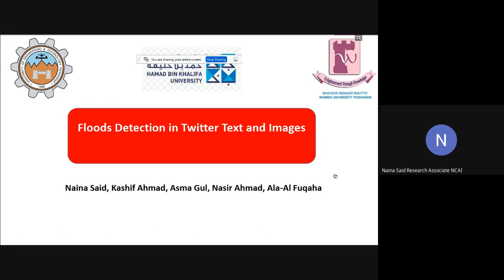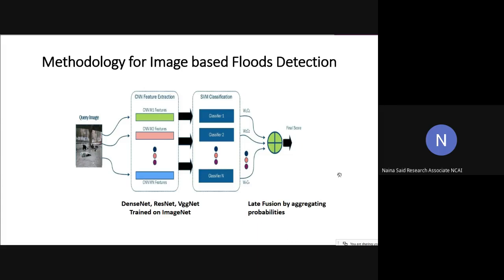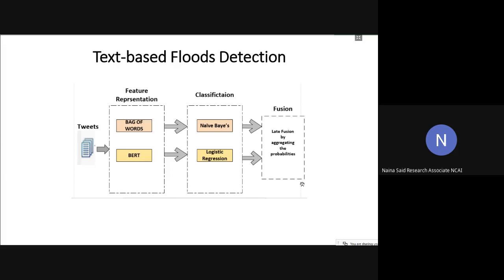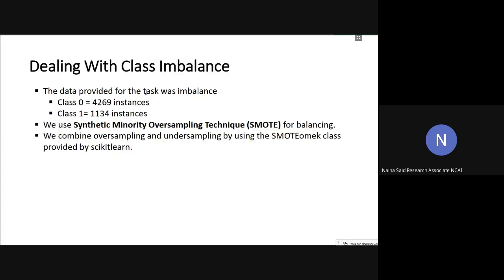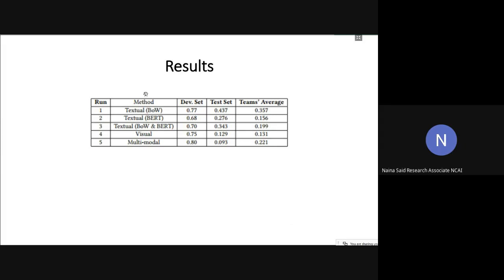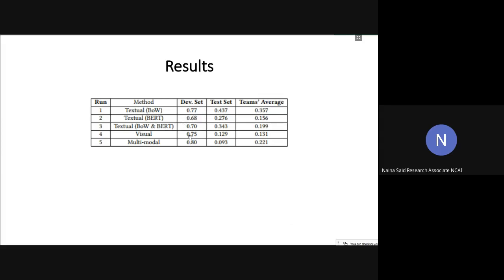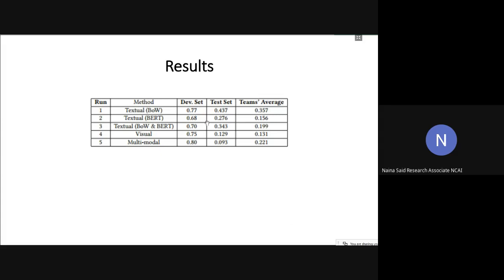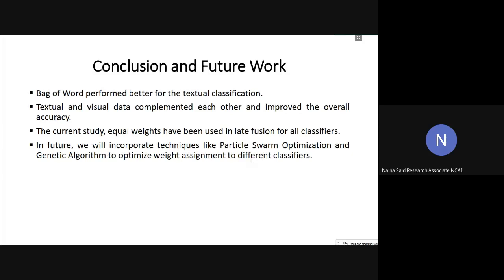Floods Detection in Twitter Text and Images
Naina Said, Kashif Ahmad, Asma Gul, Nasir Ahmad and Ala Al-Fuqaha : Floods Detection in Twitter Text and Images. Proc. of MediaEval 2020, 14-15 December 2020, Online.

In this paper, we present our methods for the MediaEval 2020 Flood Related Multimedia task, which aims to analyze and combine textual and visual content from social media for the detection of real-world flooding events. The task mainly focuses on identifying floods related tweets relevant to a specific area. We propose several schemes to address the challenge. For text-based flood events detection, we use three different methods, relying on Bog of Words (BOW) and an Italian Version of Bert individually and in combination, achieving an F1-score of 0.77%, 0.68%, and 0.70% on the development set, respectively. For the visual analysis, we rely on features extracted via multiple state-of-the-art deep models pre-trained on ImageNet. The extracted features are then used to train multiple individual classifiers whose scores are then combined in a late fusion manner achieving an F1-score of 0.75%. For our mandatory multi-modal run, we combine the classification scores obtained with the best textual and visual schemes in a late fusion manner. Overall, better results are obtained with the multimodal scheme achieving an F1-score of 0.80% on the development set

Presented by: Naina Said